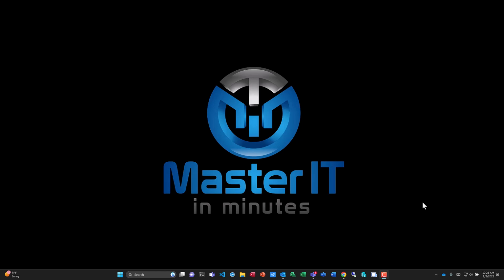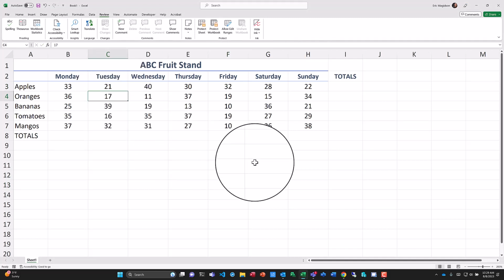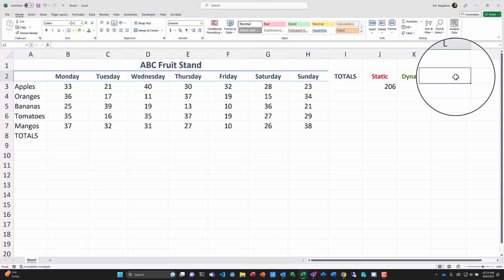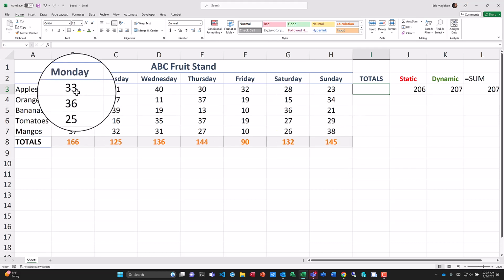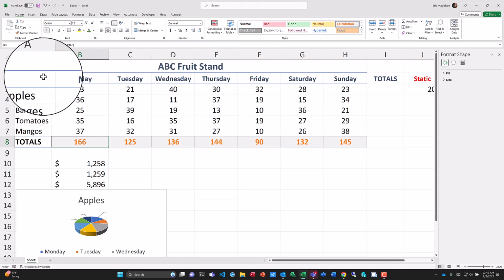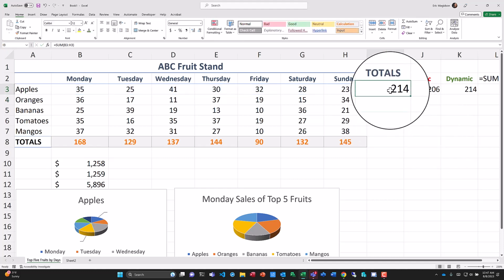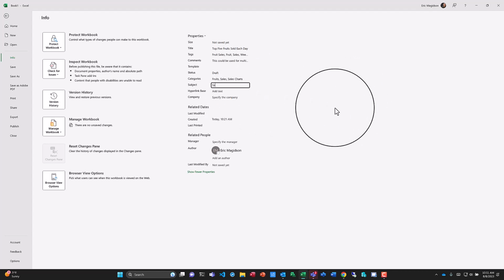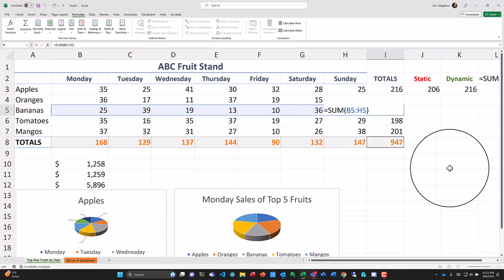Level 1 Excel Basics Office 2021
00:00 Introduction
00:31 Start an App (Excel)
01:07 Identify the components of the Ribbon
04:25 Enter a simple function
10:06 Copy cell content using the fill handle
12:06 Apply cell styles
13:19 Format cells in a worksheet
15:01 Create a pie chart
18:35 Describe the Excel worksheet
20:23 Enter text and numbers
20:55 Use the Sum button to sum a range
23:08 Change a worksheet name and tab color
24:04 Change document properties
27:09 Preview and print a worksheet
28:26 Use the AutoCalculate
29:18 Correct errors on a worksheet

Topics covered include:
Start an App
Identify the components of the Microsoft Office ribbon
Enter a simple function
Copy the contents of a cell to a range of cells using the fill handle
Apply cell styles
Format cells in a worksheet
Create a pie chart
Describe the Excel worksheet
Enter text and numbers
Change a worksheet name and sheet tab color
Change document properties
Preview and print a worksheet
Use the AutoCalculate area to display statistics
Correct errors on a worksheet